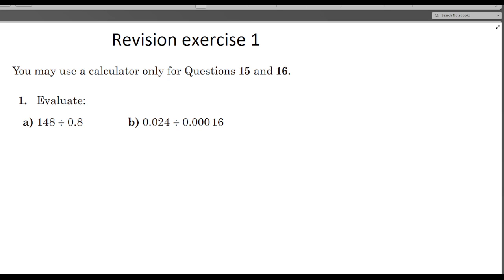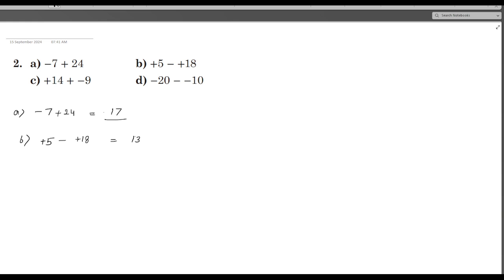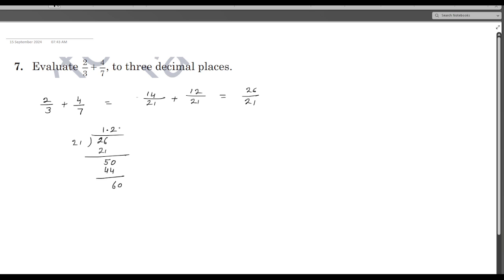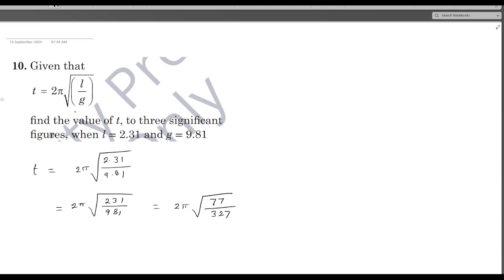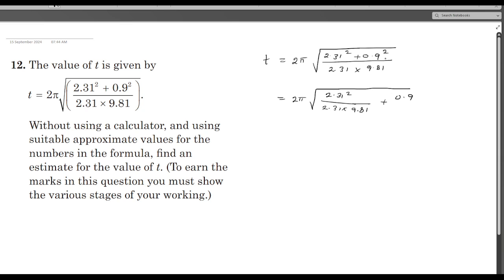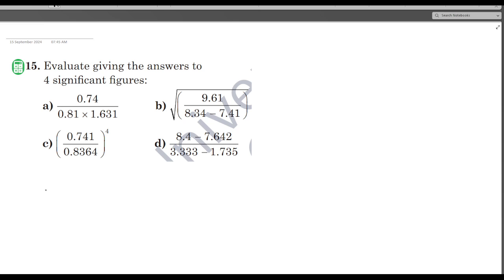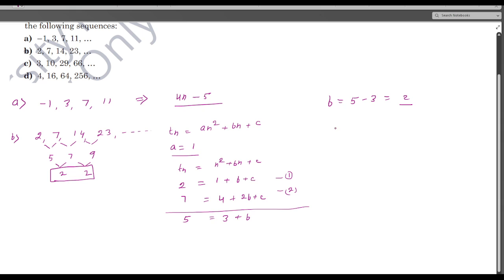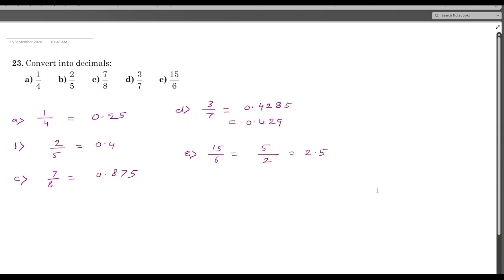Revision Exercise 1 | Number 1 | IGCSE Mathematics